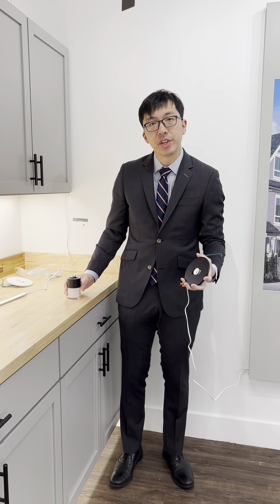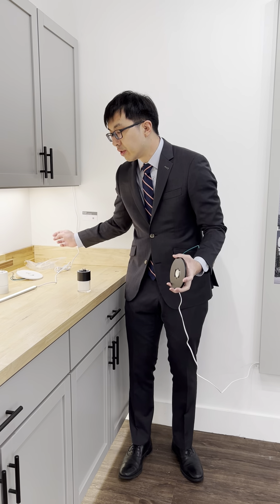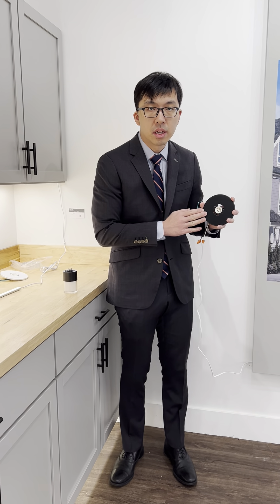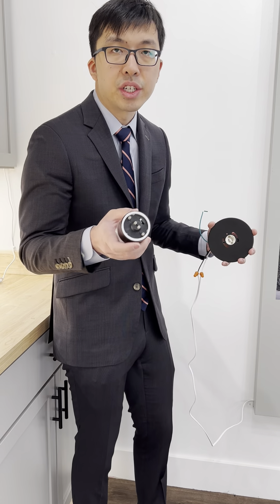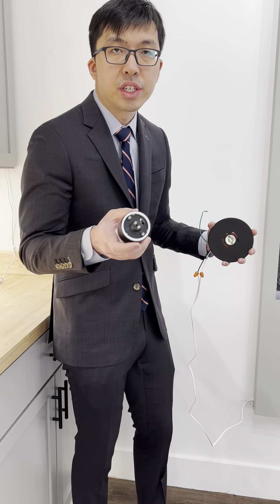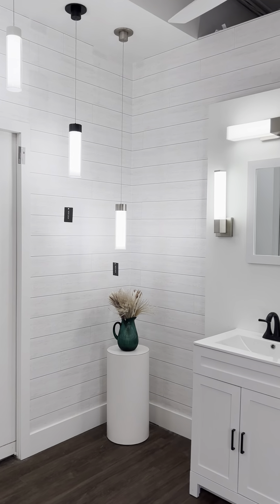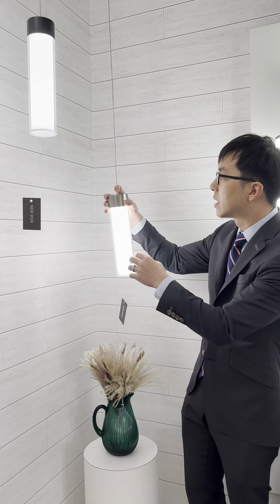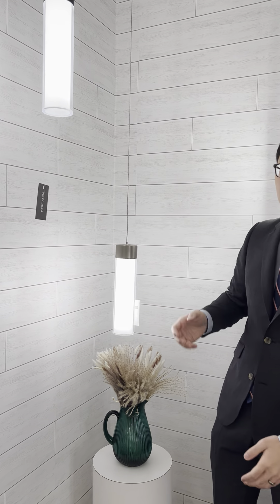Twist-N-Lite Program by WAC LIMITED | WAC Lighting New 2024 Introductions | Innovative Lighting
At WAC Lighting, we are all about innovation. During Lightovation, David Wang, Product Manager at WAC Lighting, showcases the new Twist-N-Lite Program which allows you to mount a Twist-N-Lite canopy to a junction box. A single flexible mounting base accommodates our complete suite of Twist-N-Lite products: two cylinders, a flush mount, and an adjustable pendant.

This innovative, flexible system enables you to interchange the fixtures in the field to meet various lighting applications. Elevating multifunctional illumination, Twist-N-Lite luminaires are energy-efficient and 5-CCT Switchable between 2700K and 5000K. to learn more.

About the T W I S T - N - L I T E LUMINAIRE SYSTEM
Quick and convenient. Easy to use and easy to install, our new Twist-N-Lite system offers a variety of surface mounts and pendant luminaires in five color temperatures and three finishes. A single flexible mounting base accommodates our complete suite of Twist-N-Lite products.

The flexible design enables you to interchange the fixtures in the field to meet your various lighting applications, settings and optics. This energy-efficient engineering wonder offers dimmable options for high performance and a classic, minimalistic aesthetic. Select your color temperature, Twist it in and Turn it on. Elevating multifunctional illumination to a higher standard.

About WAC
Fueled by a passion for creating, WAC offers our customers the true benefits of a world-class factory and products that are progressive in design and technology to solve your most challenging lighting needs. With accent, functional and recessed luminaires, WAC is ideal for various commercial, hospitality and residential applications.

As a design-and-build manufacturer, we build long-term relationships with lighting designers, architects, and distributors by solving the challenges they face with creativity and innovation. Over the years, professionals have entrusted us to provide them with cutting-edge technology made accessible to most lighting budgets through a variety of options. Our award-winning portfolio of architectural products, decorative lighting, and landscape lighting focuses on addressing known problems or meeting unfulfilled needs with lighting solutions in commercial, residential, and hospitality settings.

To learn more about us and to connect with our sales team, visit our